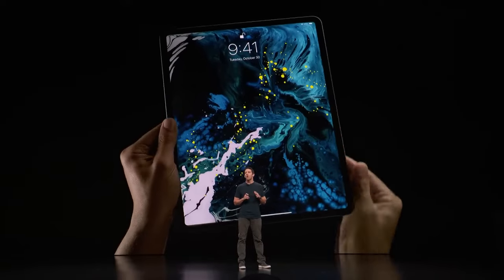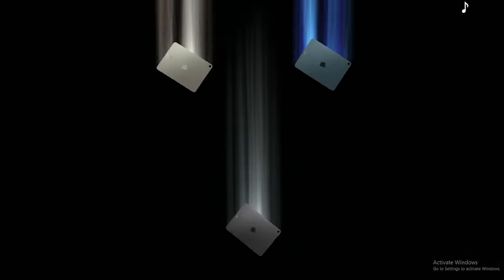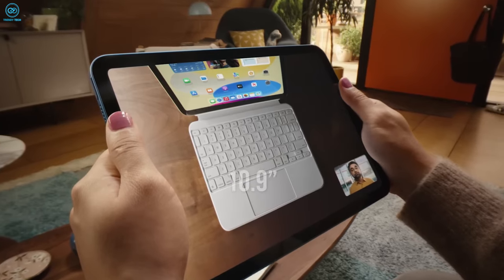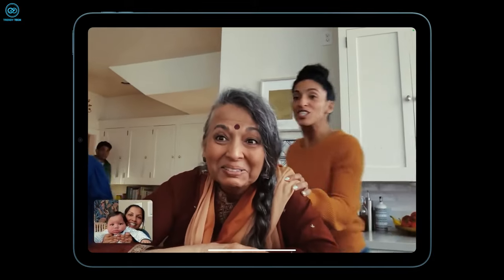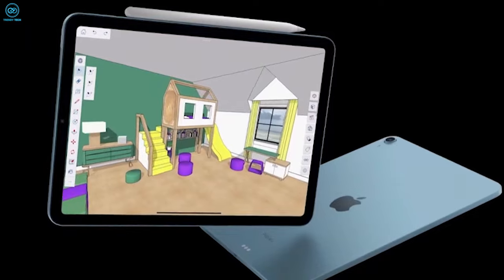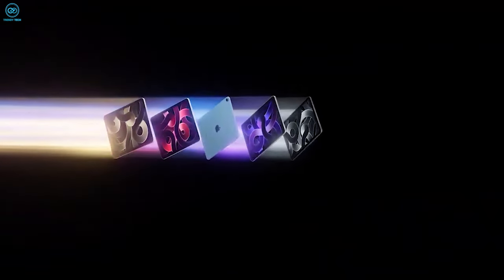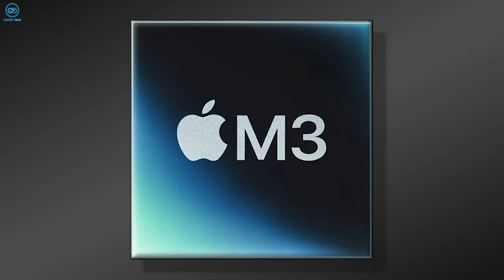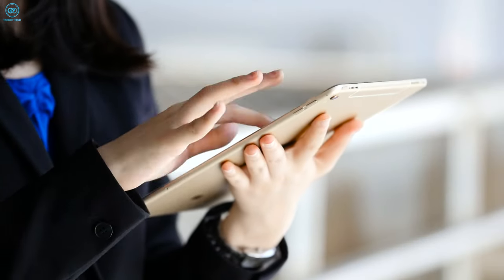iPad Air 6 leaks: Release Date Confirmed!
Fans are buzzing with excitement as the countdown to the iPad Air 6's release approaches, avidly speculating about what Apple's upcoming tablet might include. After more than a year on the market, there is a growing amount of discussion about the iPad Air 5's successor. Regarding its price, release date, and potential novel features, there is a lot of conjecture. Let us examine more closely at what the much awaited iPad Air 6 might have to offer.